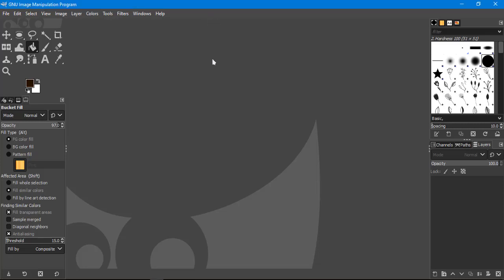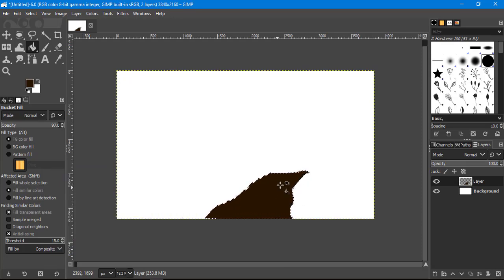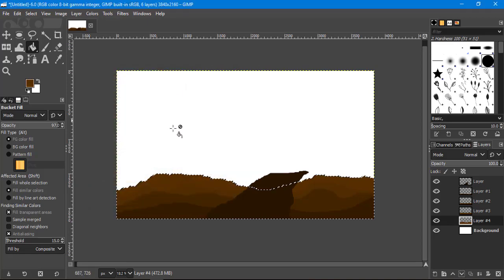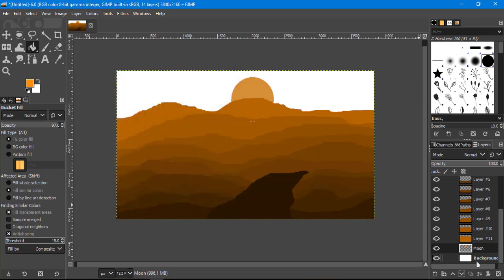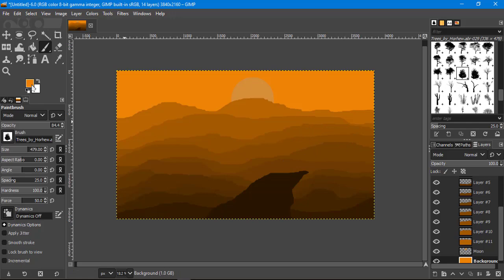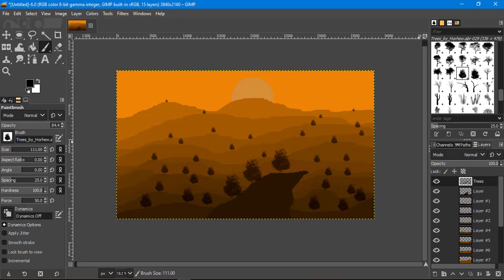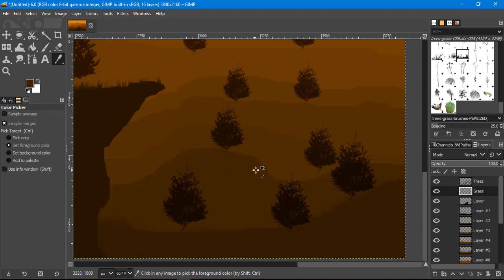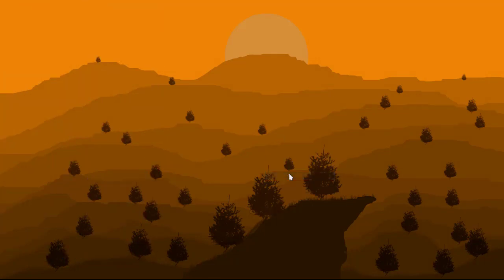How to make 2d landscapes in GIMP | A free software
So in this tutorial you saw how to make 2d landscapes in GIMP